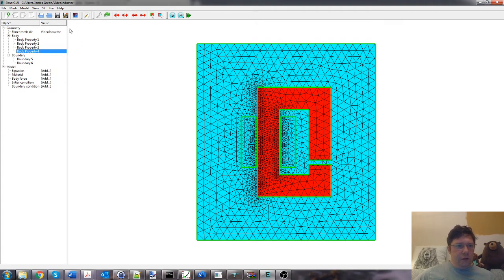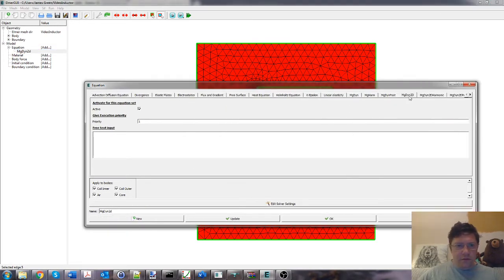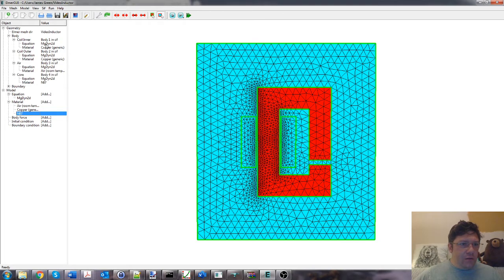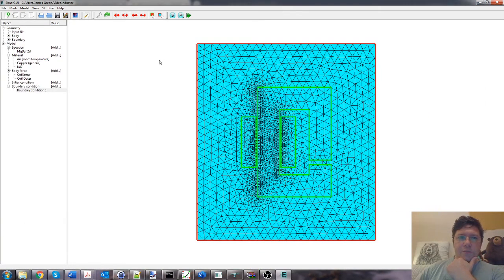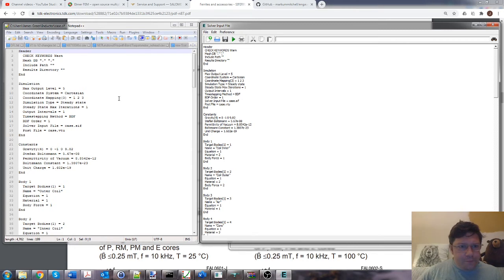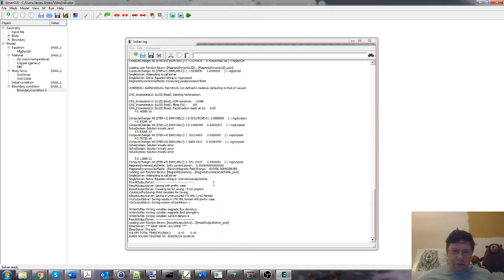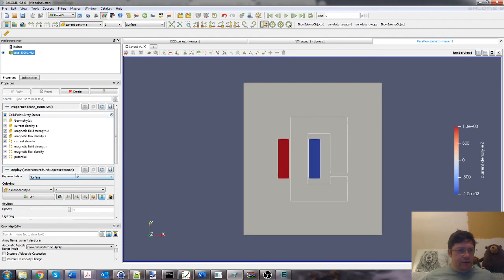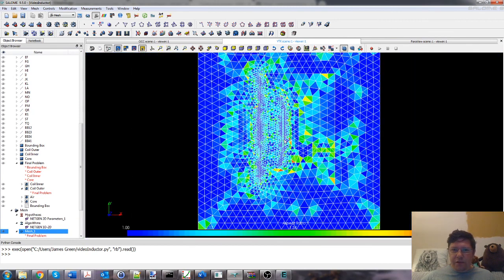Salome - Elmer FEM - Paraview: Workflow for Magneto Dynamics 2D - Part 4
This is the fourth and last video in a series on a possible workflow in Salome and ELMER FEM for use in simulating magnetostatics problems.